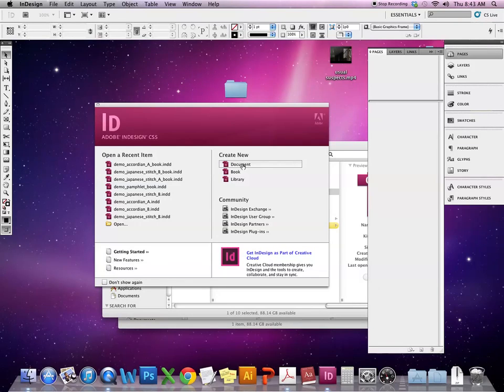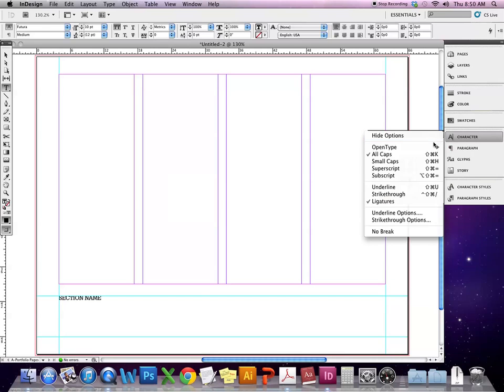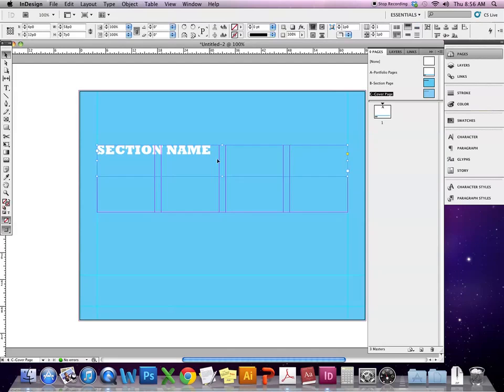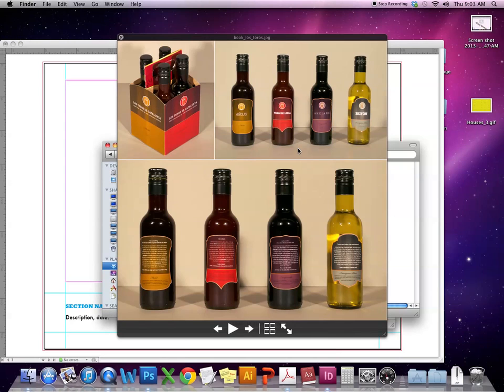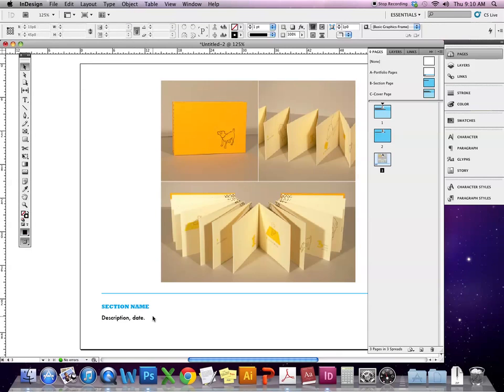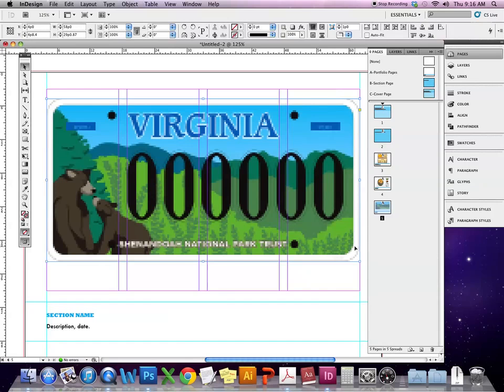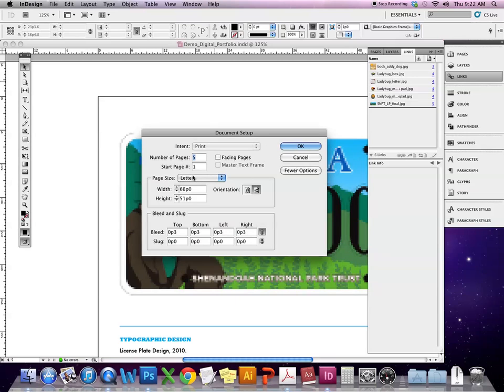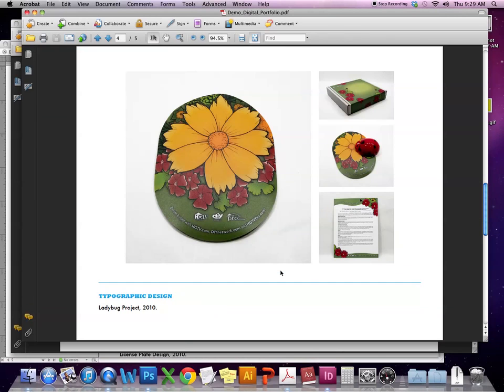Demo: Setting Up a Digital Portfolio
Use InDesign to set up a professional-quality digital portfolio.